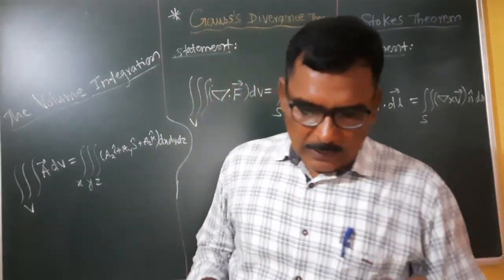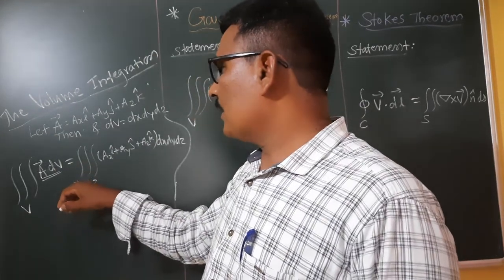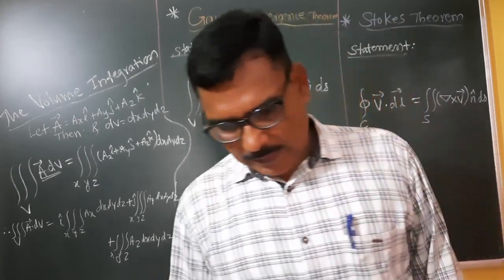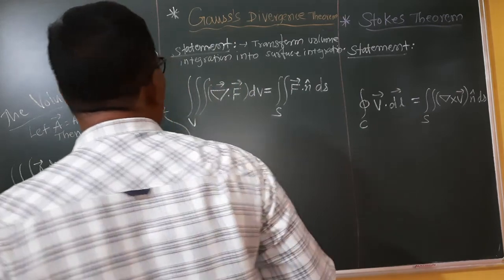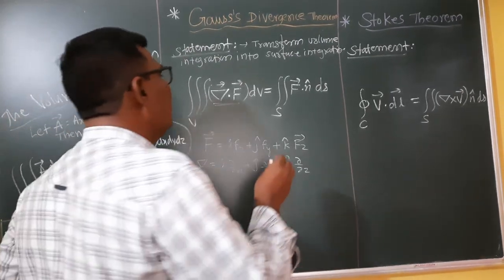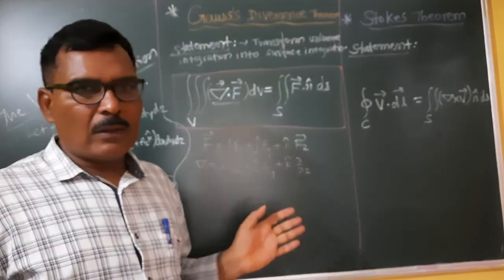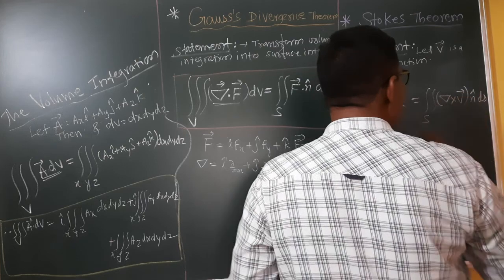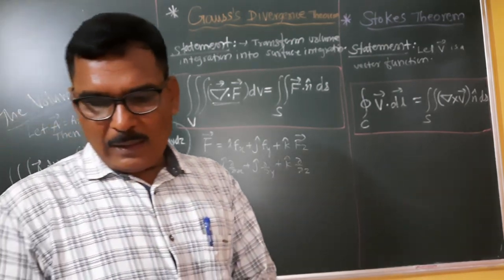The Volume integral, Gauss's Divergence theorem, Stokes theorem.